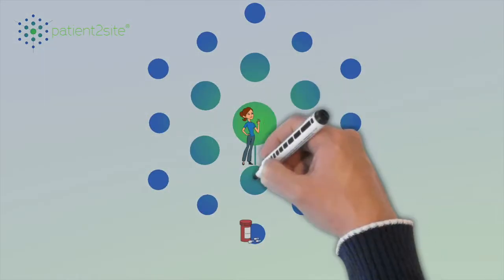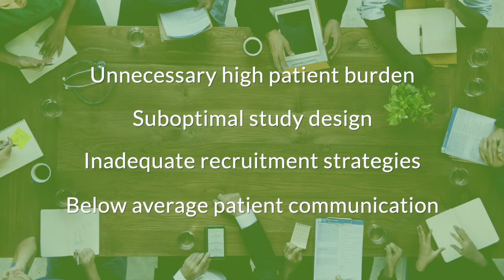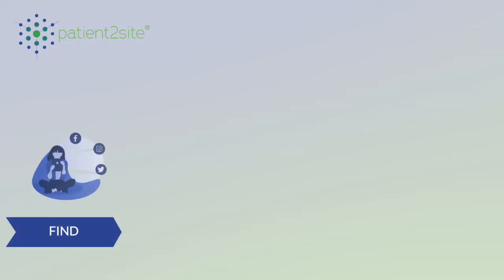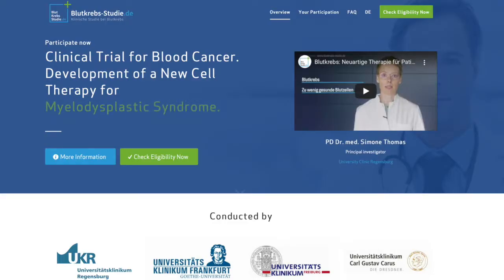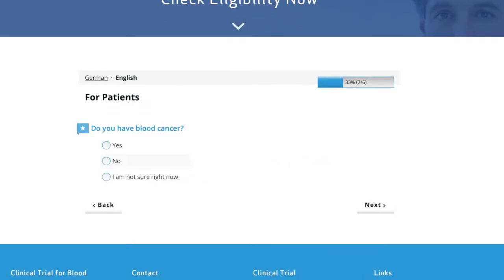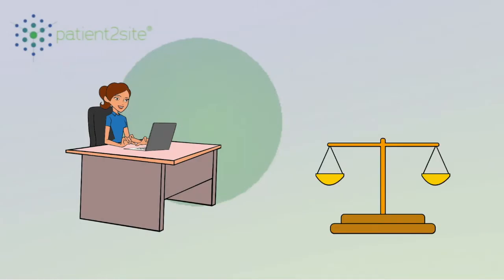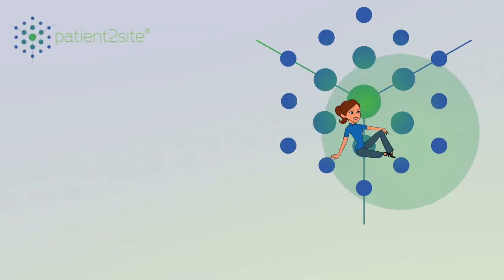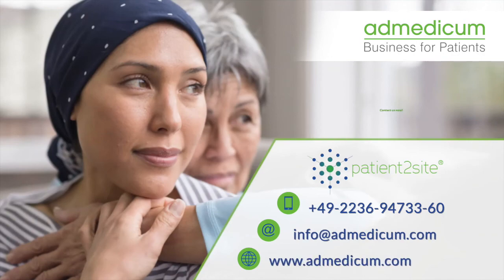patient2site: Enhancing Patient Enrollment in Clinical Trials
patient2site by admedicum is technology combined with unmatched patient engagement services to create successful patient recruitment strategies, trial awareness, and boosted enrollment.
Patients should be treated as experts in what it is like to live with their condition and that they can provide great insights into understanding the therapeutic context for drug development and evaluation. admedicum is committed to ensuring optimal incorporation of the patients’ voice in drug development to achieve optimized, meaningful and faster treatments to patients. Listen to patients, learn from patients and co-create with patients while preparing, executing, and reporting your clinical trial.